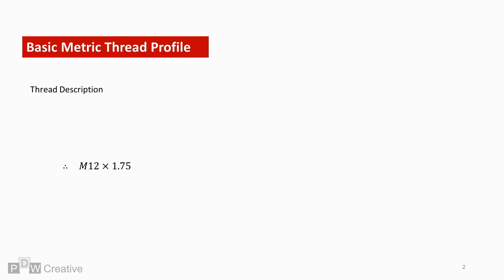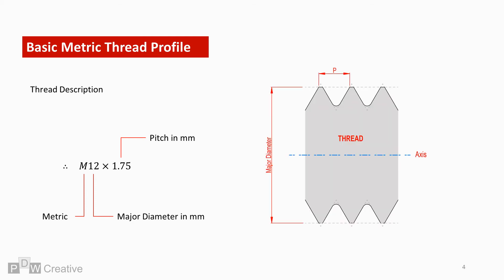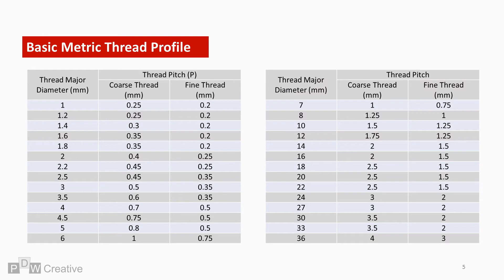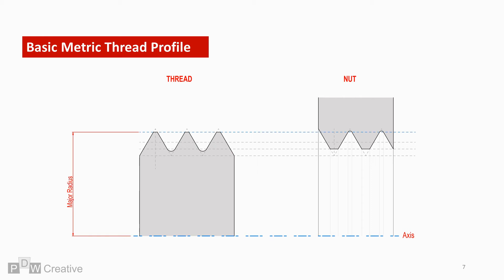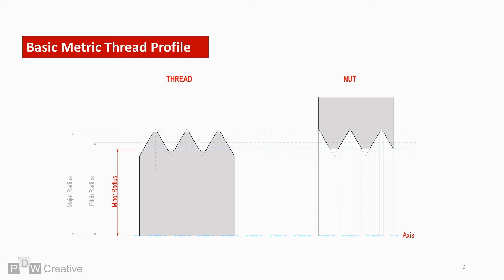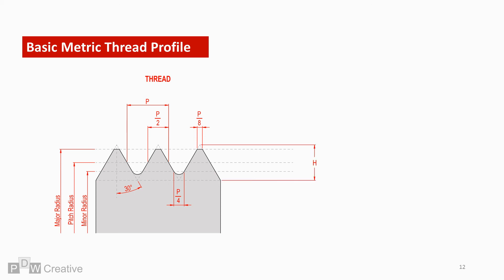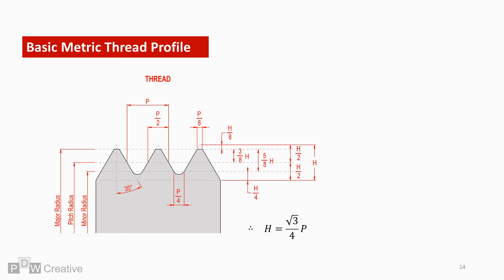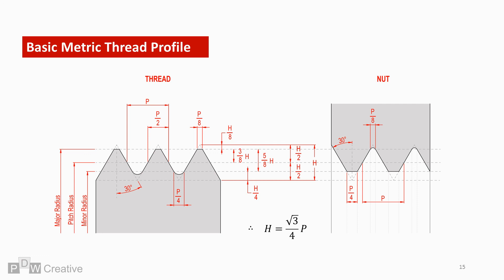Metric screw thread